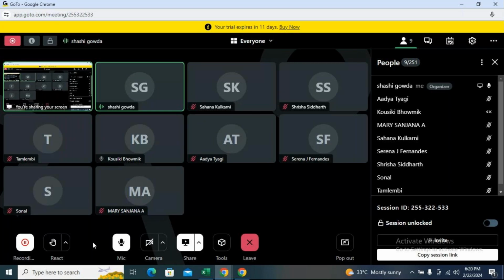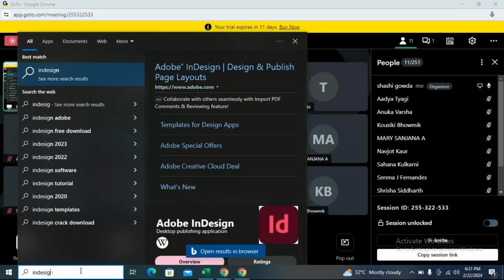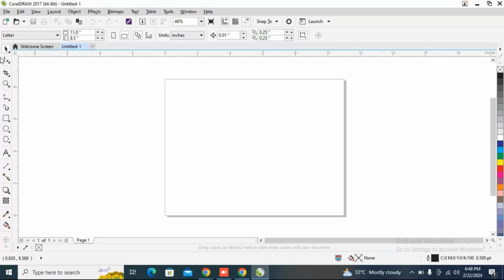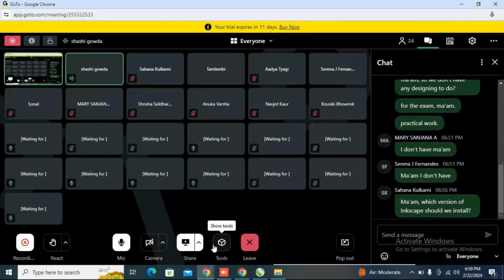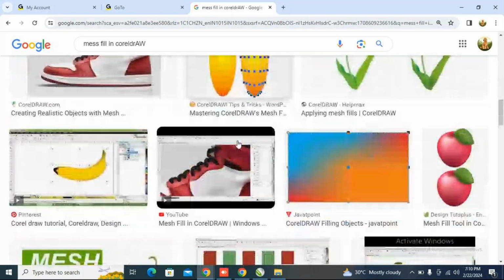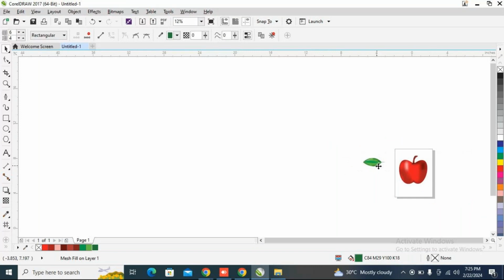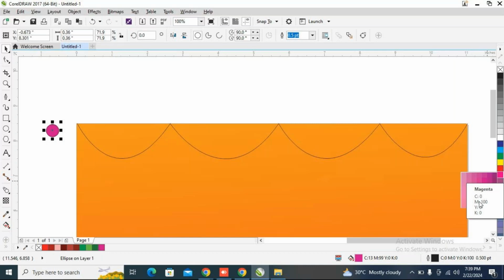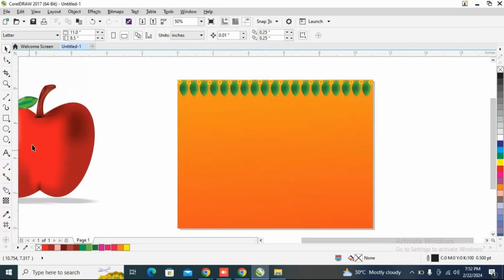Shashikala Graphicdesign 22nd Feb Mcc